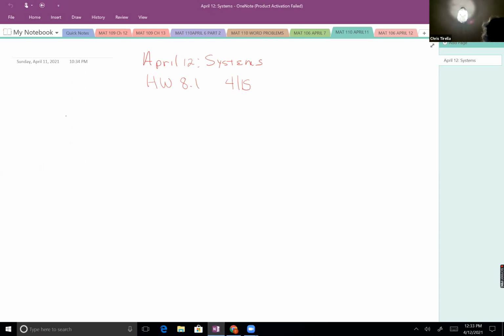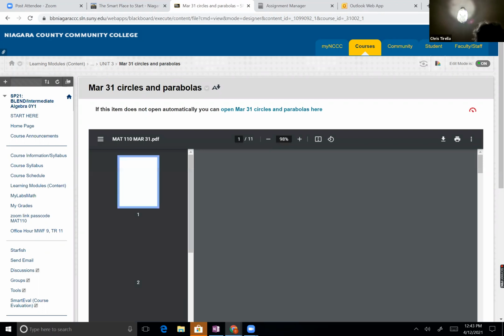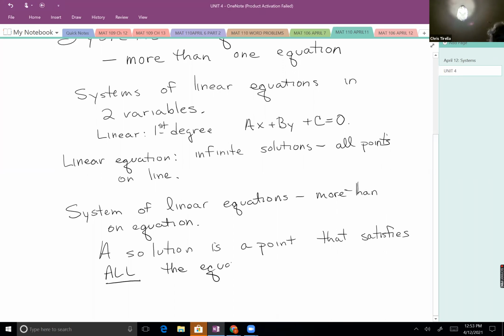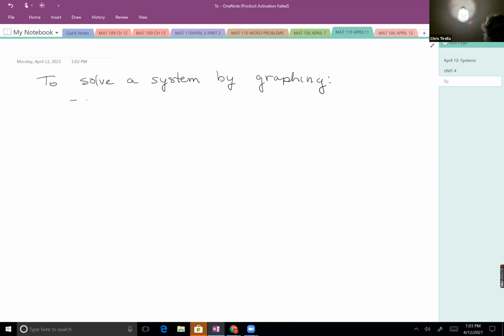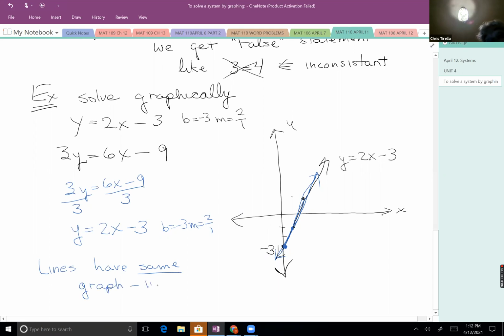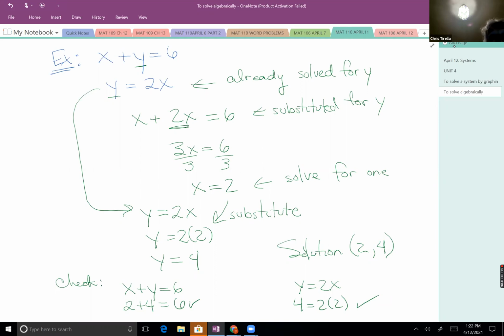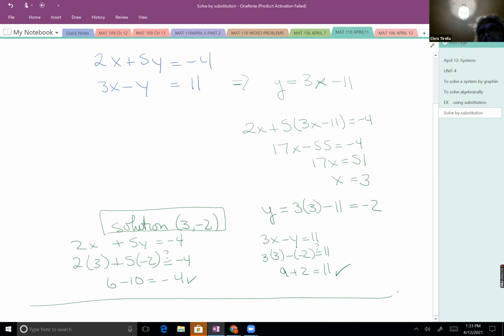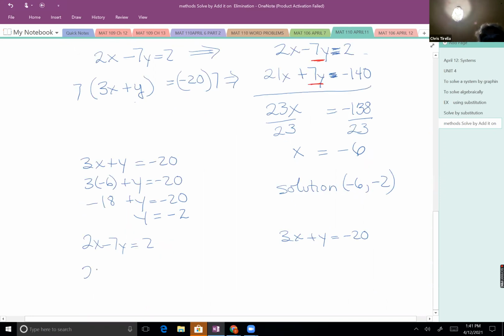MAT 110 APRIL 12